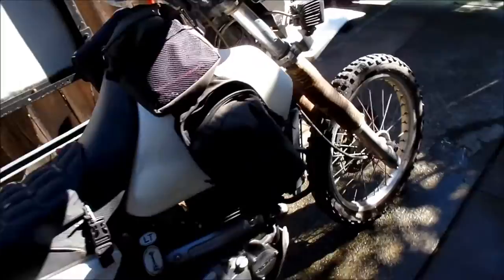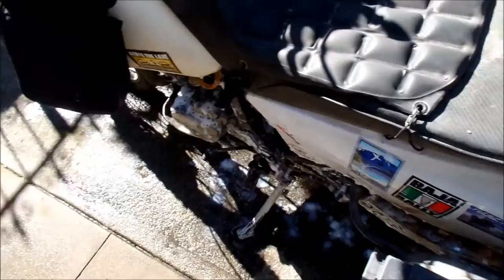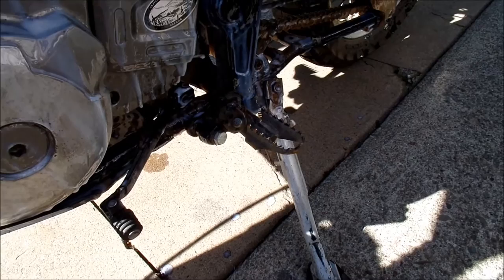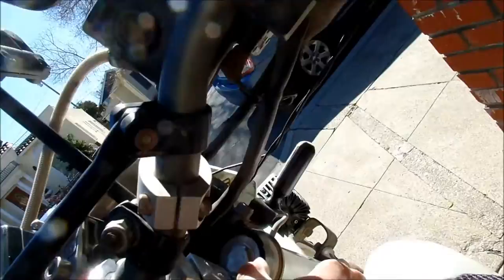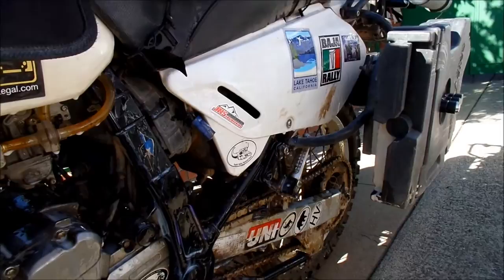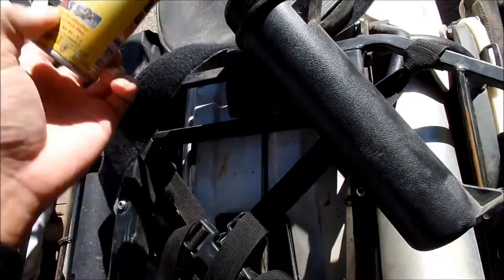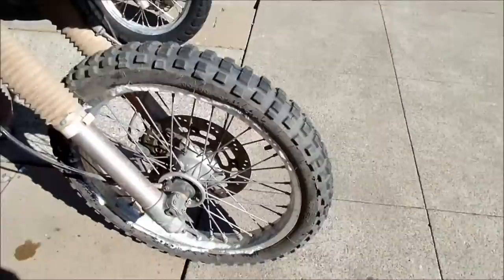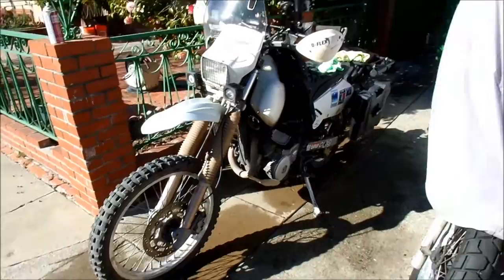BARF BAJA 2016 After Ride Review and Damages VLOG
In this somewhat lengthy VLOG I go over how well the Cactus Puncher DR650 did during it's second time in Baja.  I go over crashes, damages, how well the bike did, and possibly how it could be better.  The DR hit 20k miles, it been a long journey but this bike has produced more smiles per twist than any of my other bikes!  =)

A note on the front suspension on my DR.  I have .70kg/mm Race Tech Spring in the forks.  So with the intiminator the front is oversprung so I'll have to get that sorted out because its too stiff.  My guess is since it is too stiff its not working well with the rear.